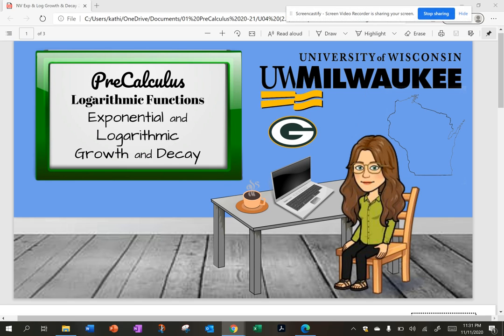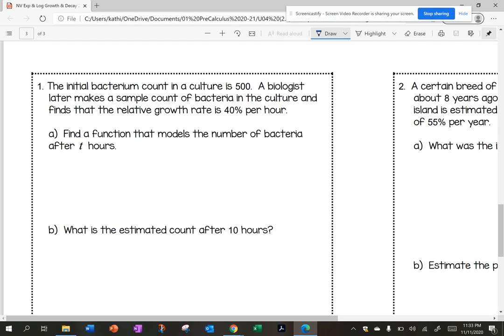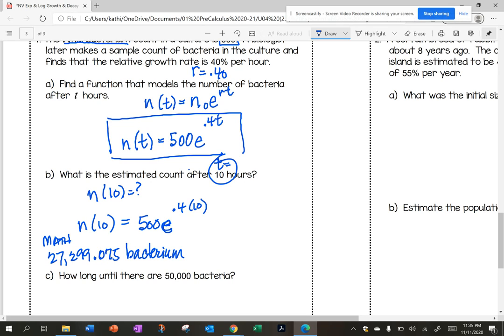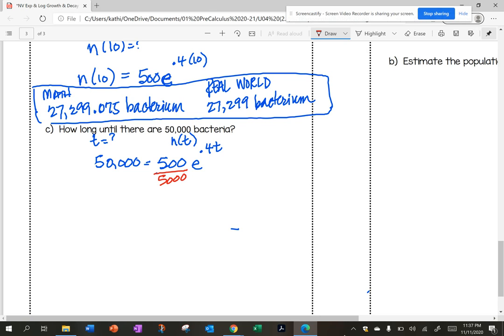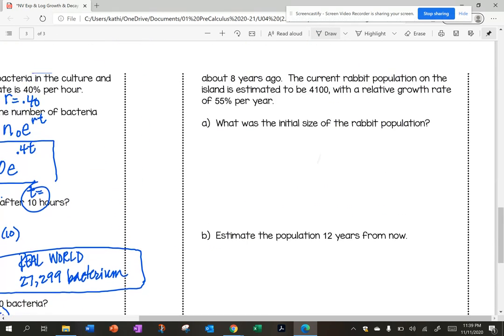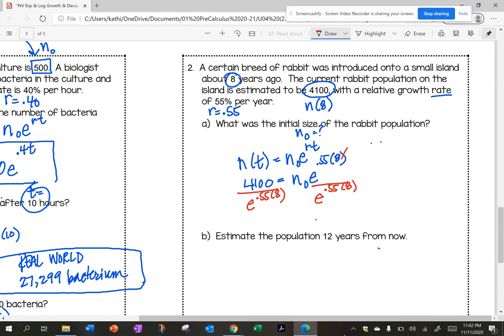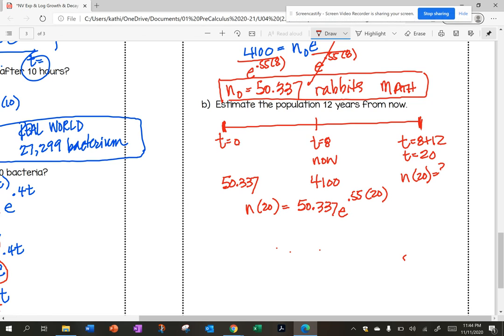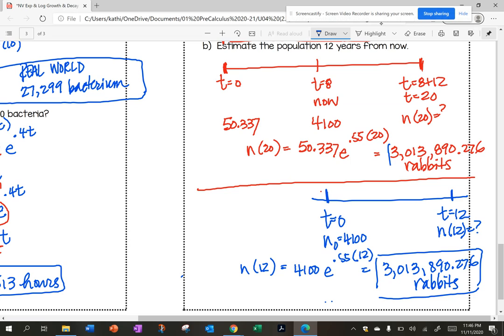Exponential and Logarithmic Growth and Decay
I can generate and solve exponential and logarithmic equations by using the exponential growth model and inverse properties.